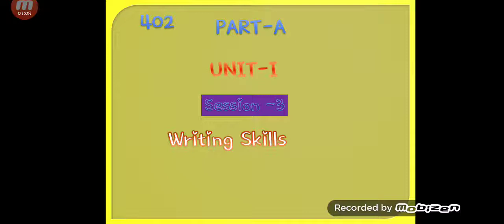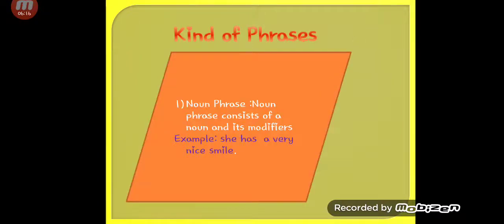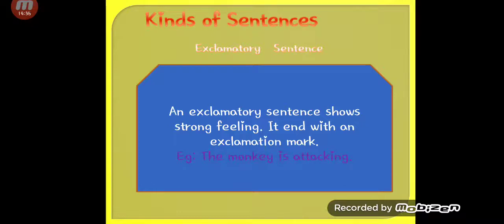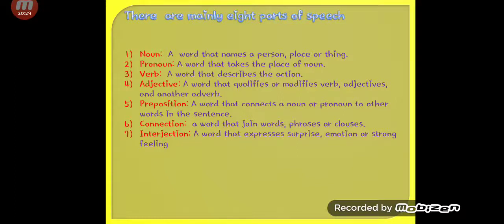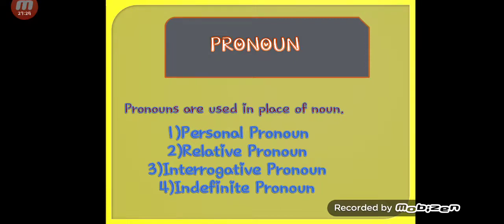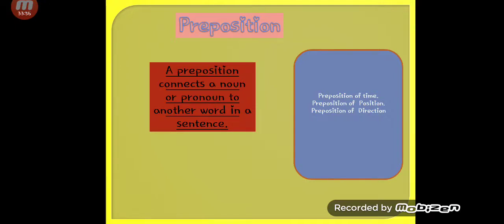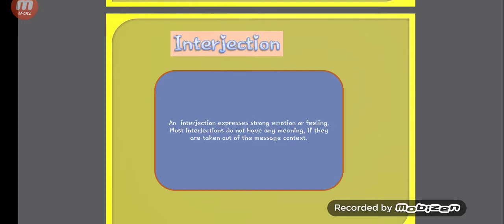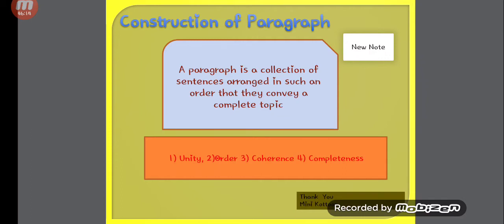IX 402- Unit I session -3 Writting skills.